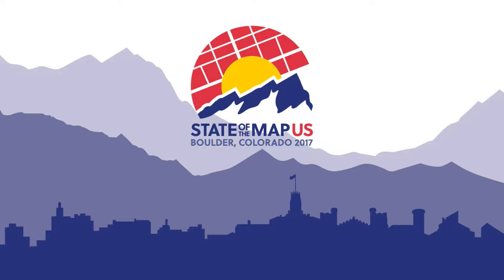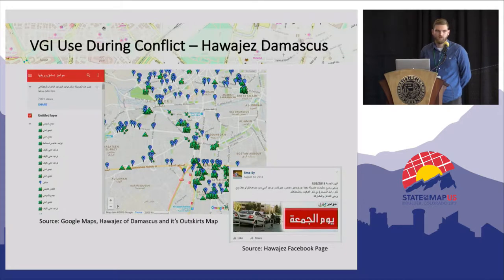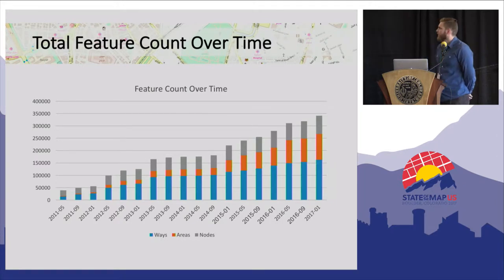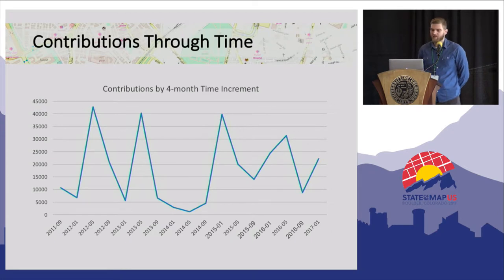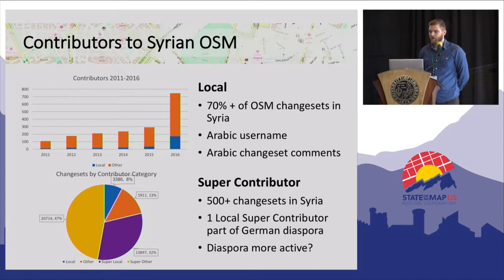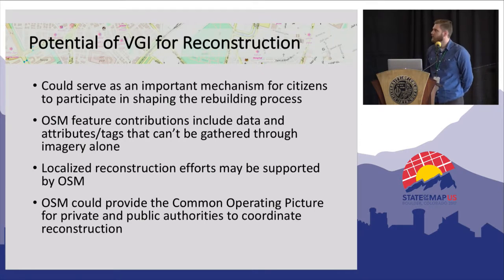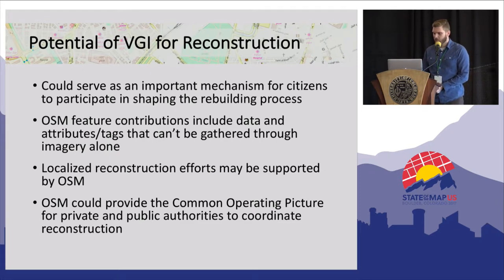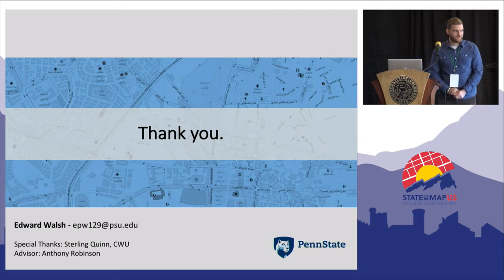Involving Syrians to Map Reconstruction